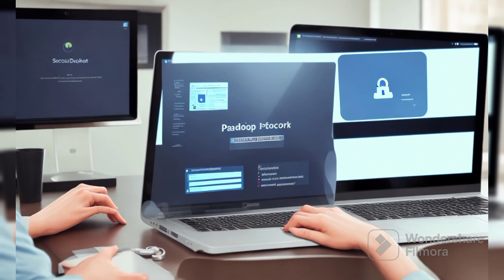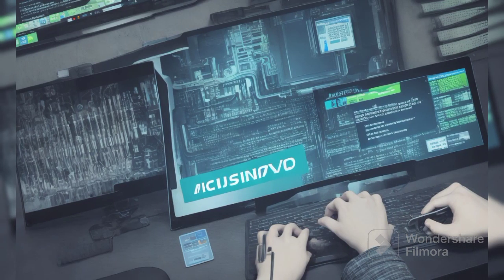Computer Networking and Security: Protect Your Digital "Data from Cyber Threats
In this video, we will delve into the world of computer networking and security, exploring the fundamentals of how computer networks function and the different types of cyber threats that exist. We will discuss common security measures, such as firewalls and encryption, as well as best practices for keeping your data safe. Whether you're a beginner or have some prior knowledge, this video will provide valuable insights and practical tips to help you better understand computer networking and security.